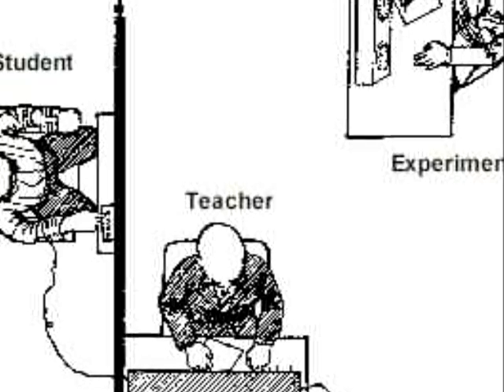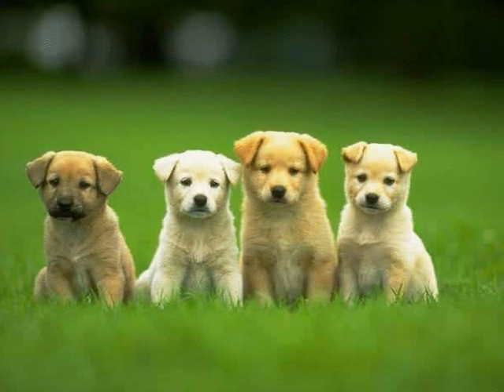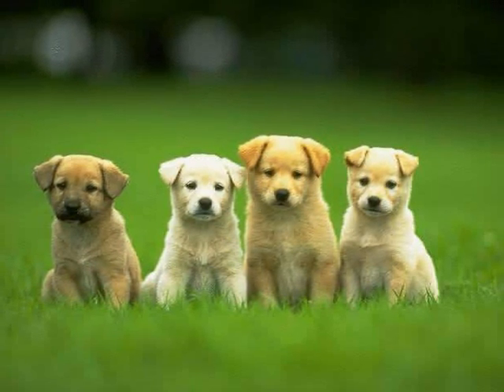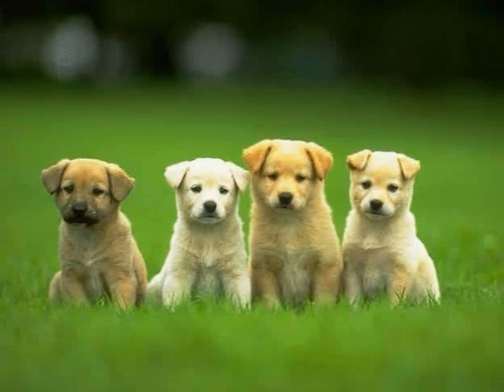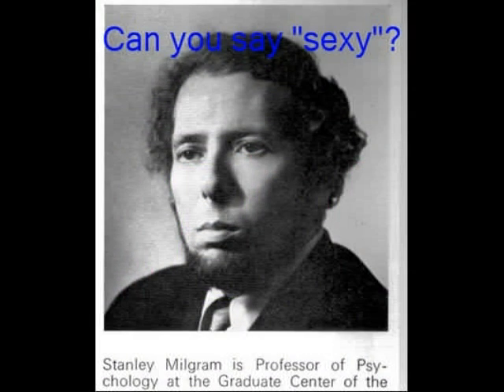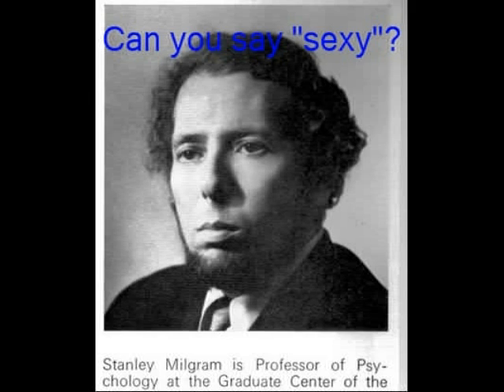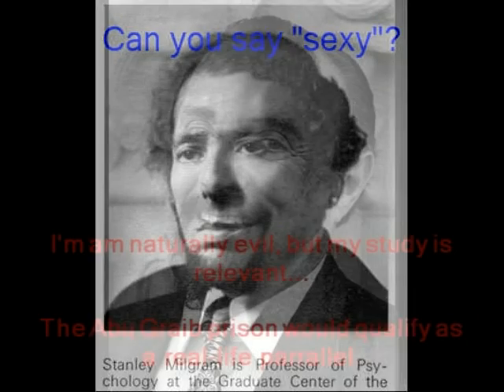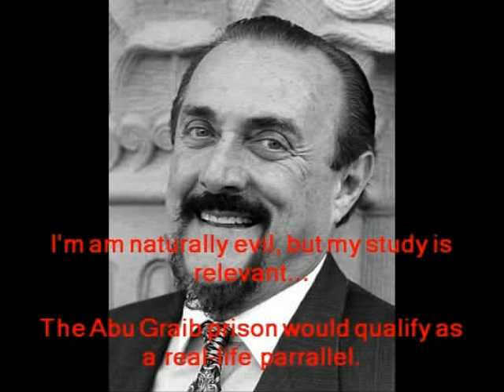stanely milgram's obedience experiment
A slide show with a dryly read script for AP psych class: hold on to your hats folks, you know this is gonna' be a blast!